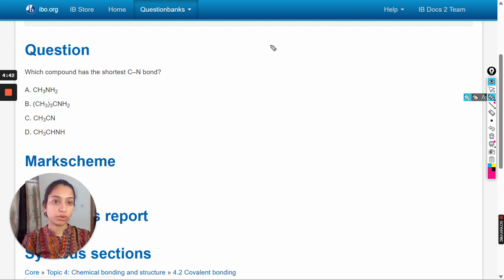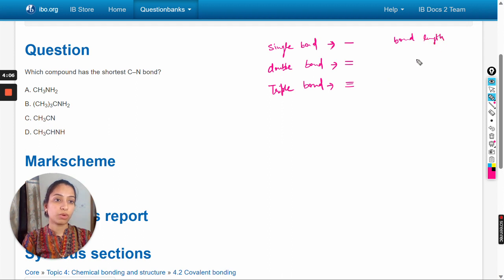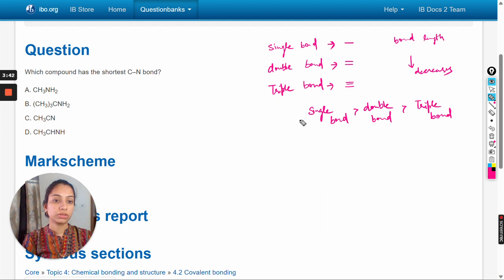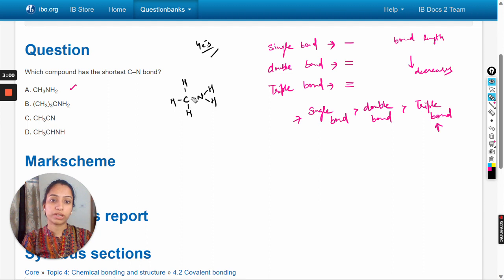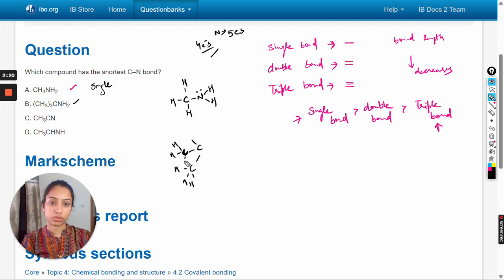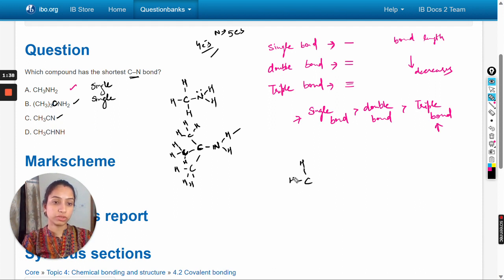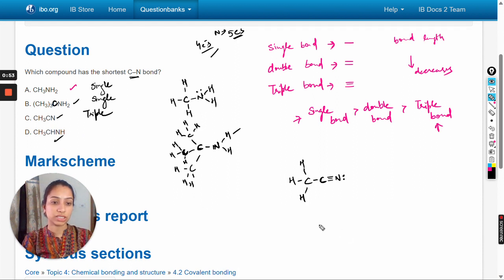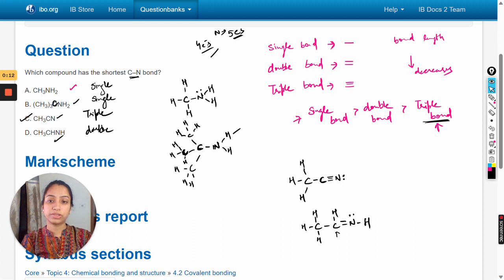Which compound has the shortest C–N bond?